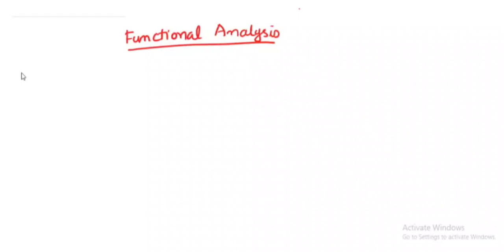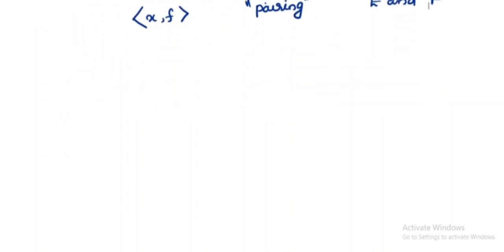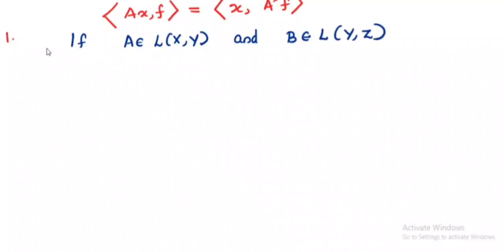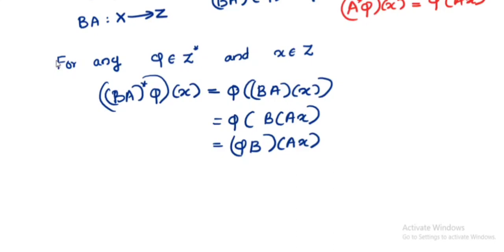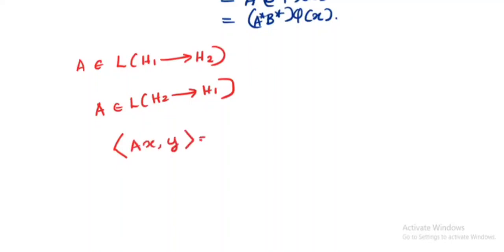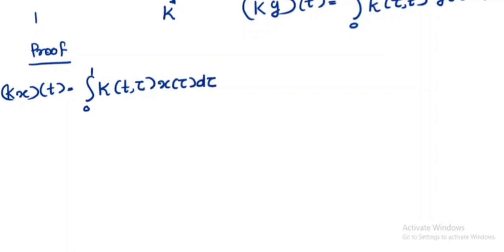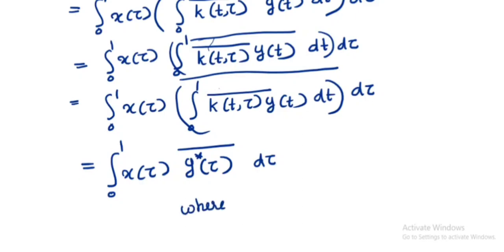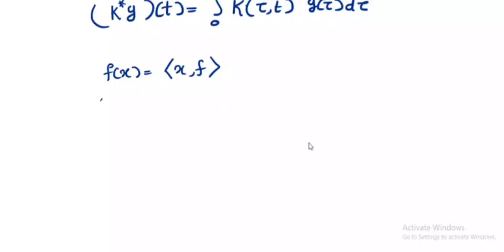Dual Operators Class 2